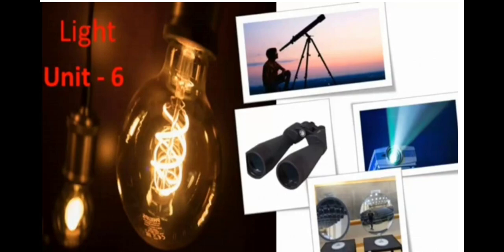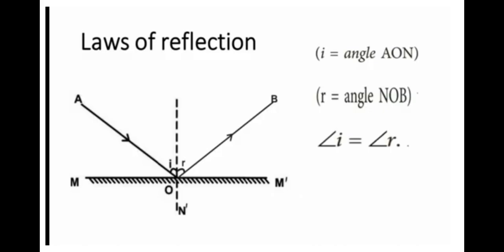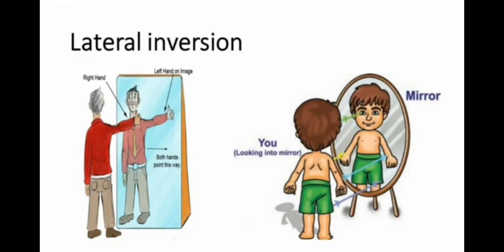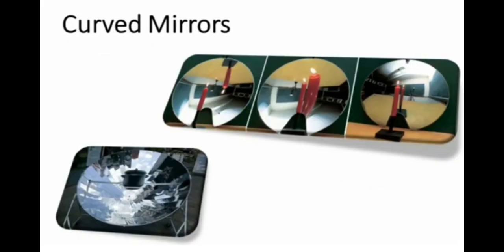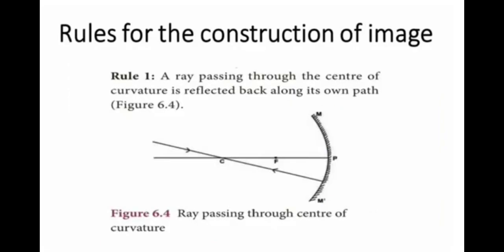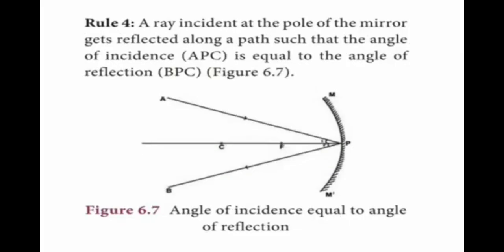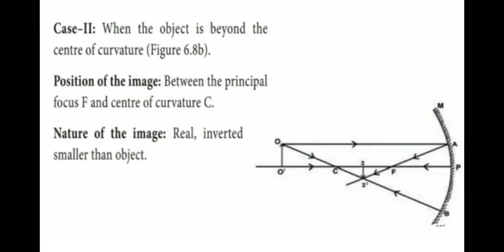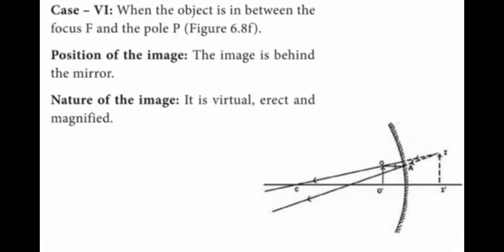January 21, 2021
STD IX
UNIT 6.  LIGHT